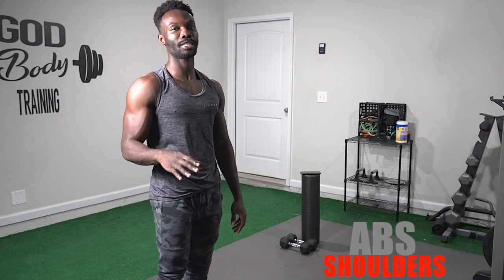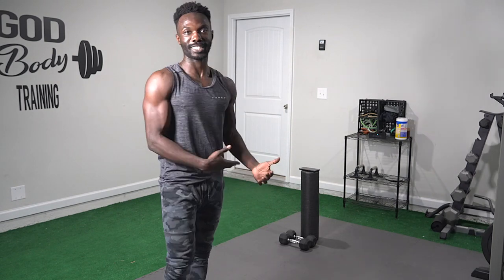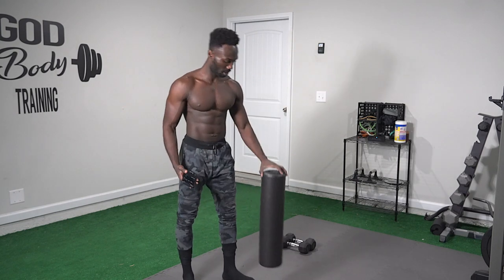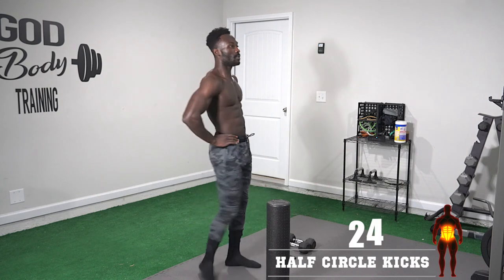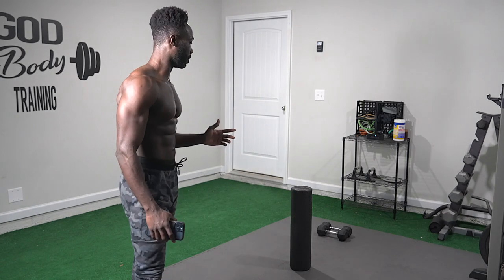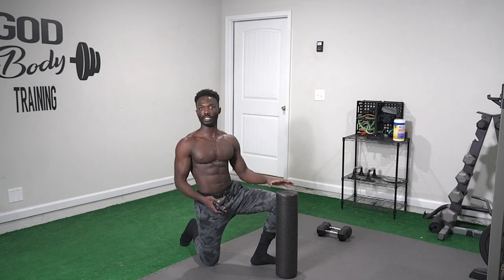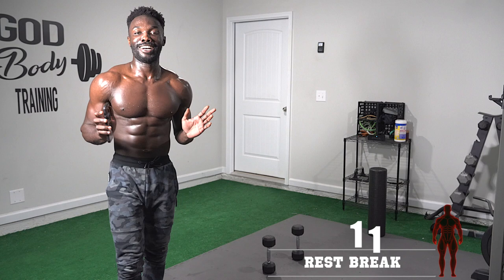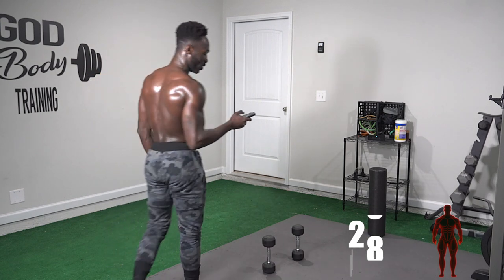30 MINUTE ABS AND SHOULDERS WORKOUT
PEACE AND BLESSING EVERYONE!

Today exercises will be targeting shoulders and abs. There are 6 exercises in total, 2 exercises in each round. Begin with the warm-ups 30 seconds each there are 2 total exercises for the warm-up. Complete each exercise in 30 seconds and after completing each 30 second workout proceed to rest for 30 more seconds before starting the around round. After coming the group set proceed to rest for 45 seconds to 1 minute afterwards.

EXERCISE LIST:

WARM-UP
1. KNEE TAPS  (30 SEC - 2 ROUNDS)
2.BUTT KICKS (30 SEC - 2 ROUNDS)

MAIN WORKOUT

1A. HALF CIRCLE KICKS (30 SEC - 3 ROUNDS)
1B. MOMENTUM HIGH RAISES (30 SEC - 3 ROUNDS)

2A. SWITCH LEG RAISES ( 30 SEC - 3 ROUNDS)
2B. SHOULDER RAISE PRESS (30 SEC - 3 ROUNDS)

3A. WEIGHTED PLANK TWIST ( 30 SEC - 3 ROUNDS)
3B. 2WAY SHOULDER RAISES ( 30 SEC - 3 ROUNDS)